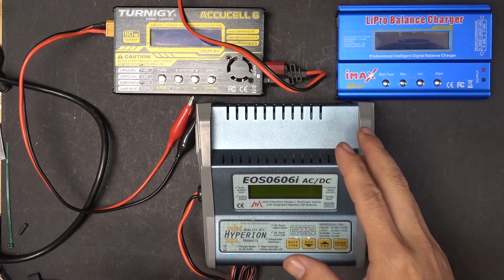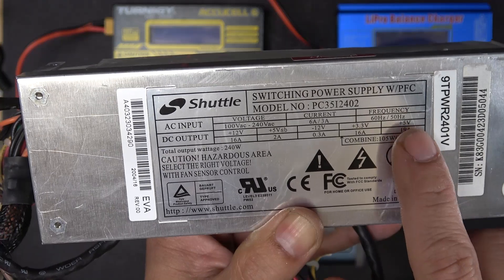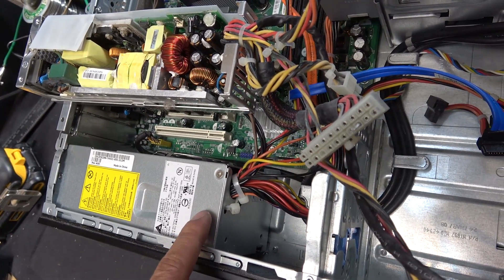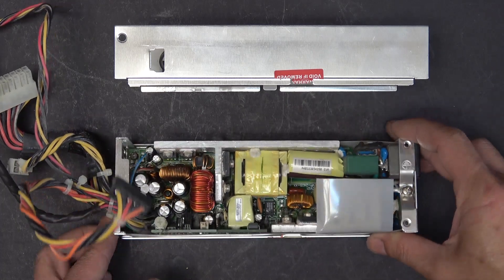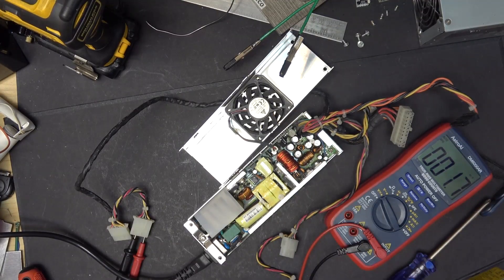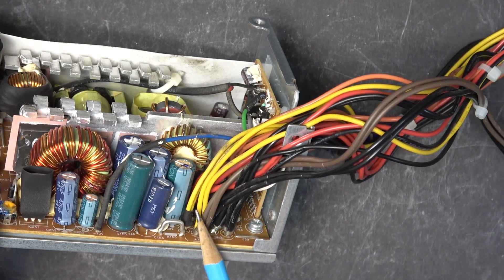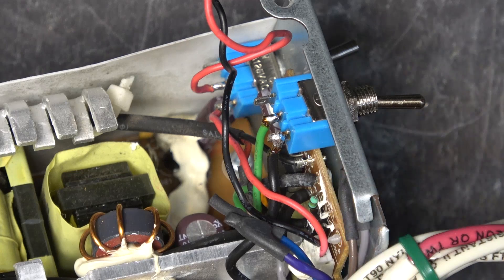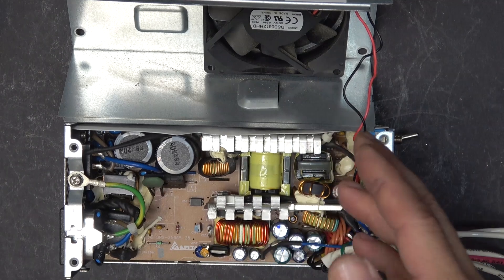DIY: Home made High current multi-voltage Li-ion battery charger power supply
Make a high current, multi-voltage (12V, 5V, and 3V) power supply for free from an old computer.